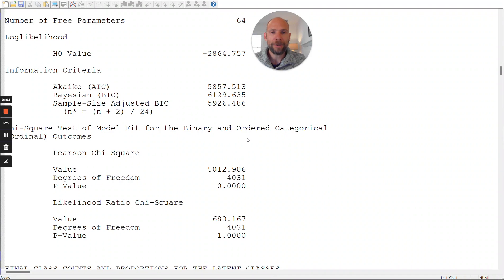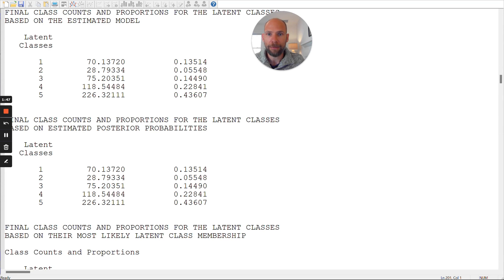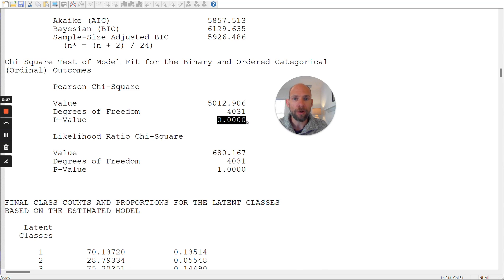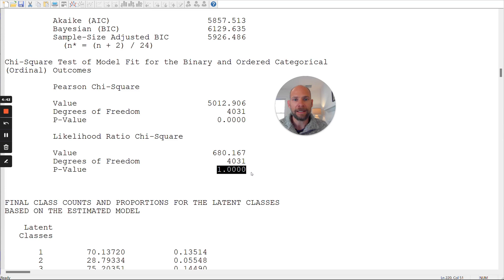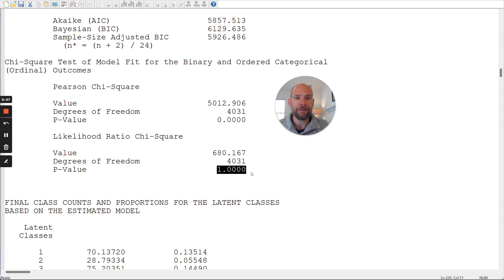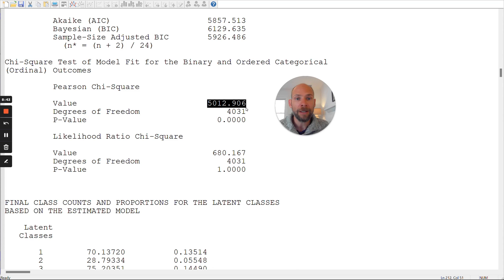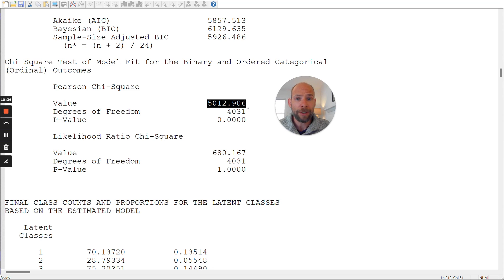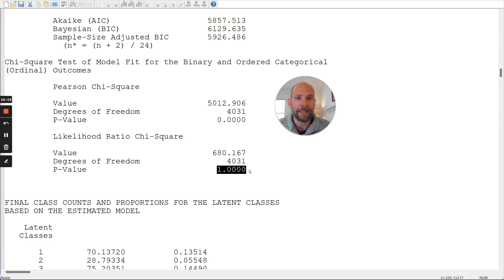Chi Square Statistics for LCA in Mplus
QuantFish instructor Dr. Christian Geiser explains chi-square model fit statistics for latent class analysis in the Mplus software. QuantFish channel playlist LCA